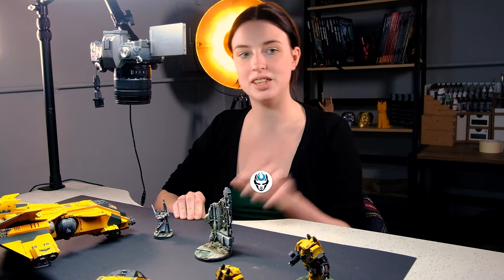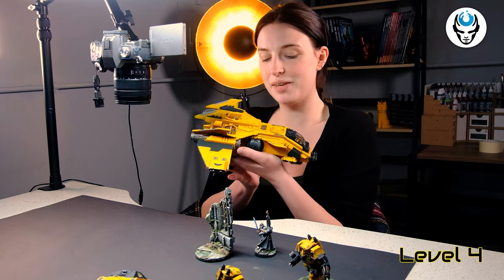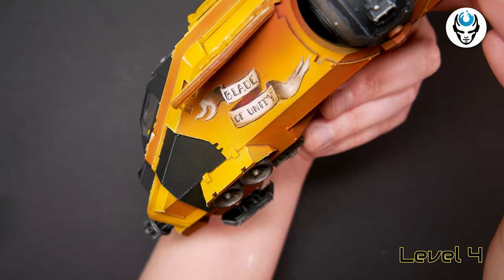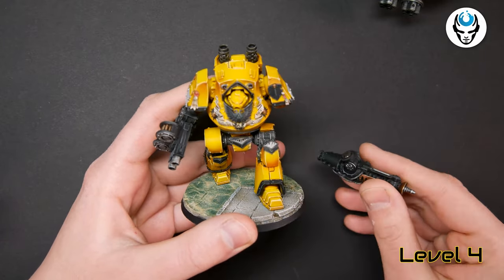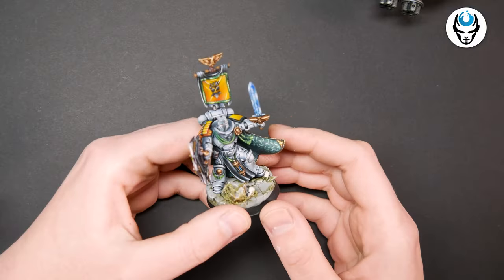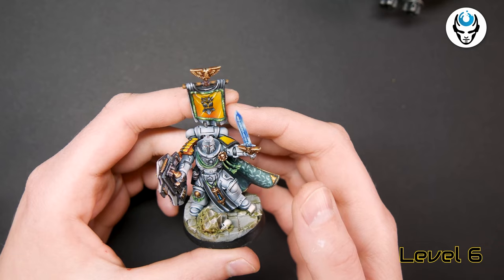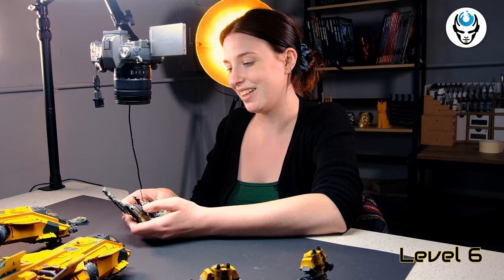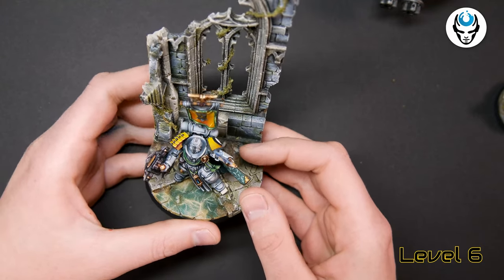IMPERIAL FISTS - LVL 4/6 MINIATURE SHOWCASE 4K